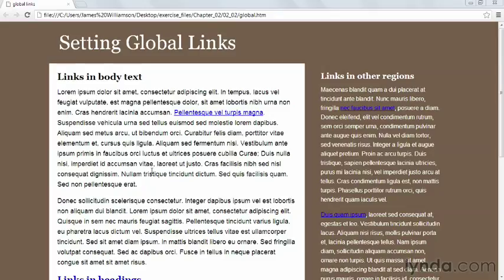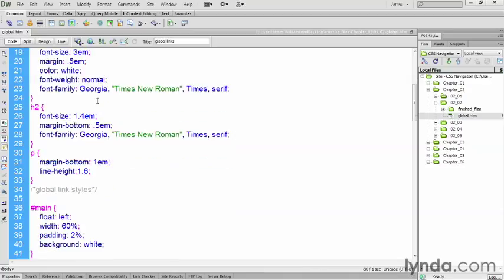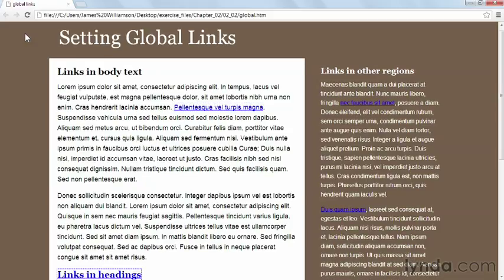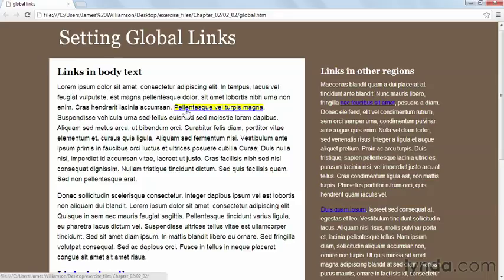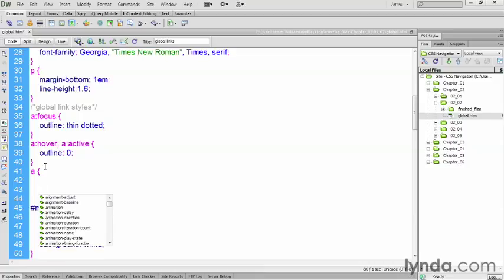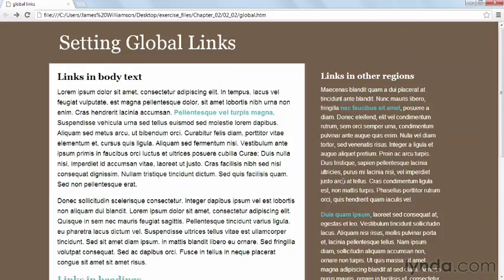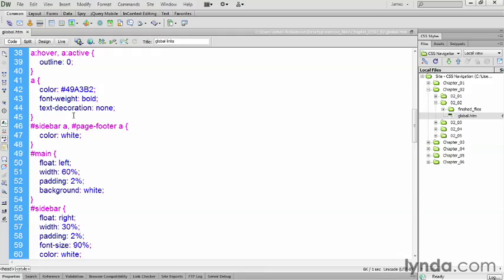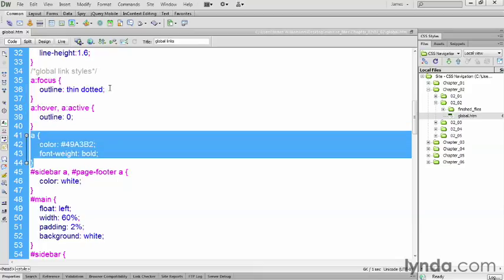Lynda.com - CSS - Styling Navigation and PHP